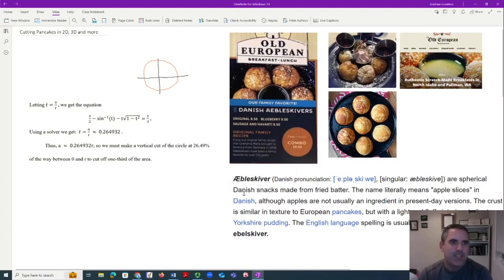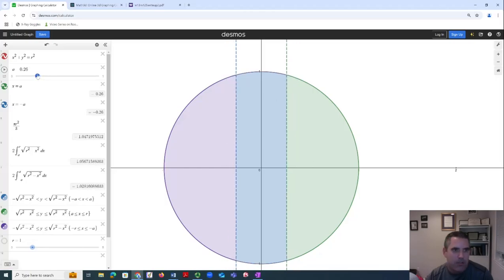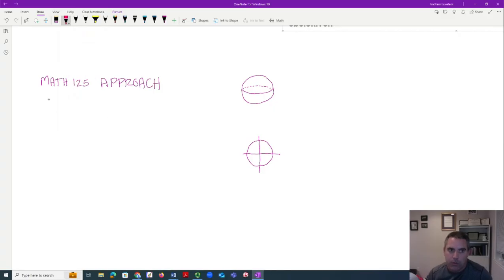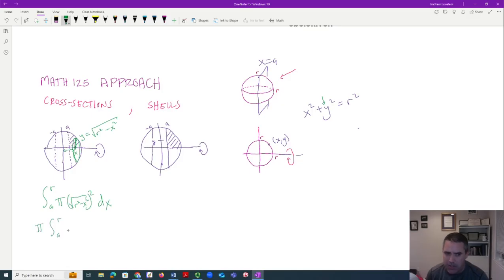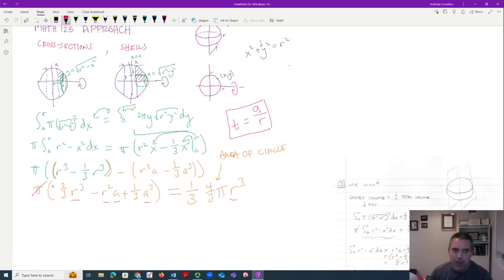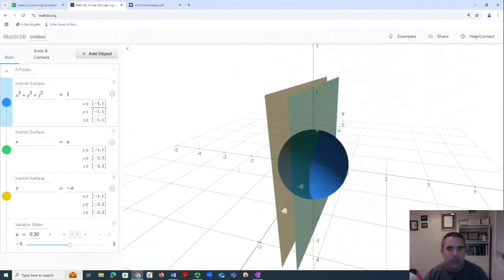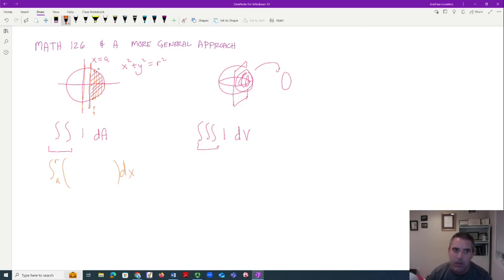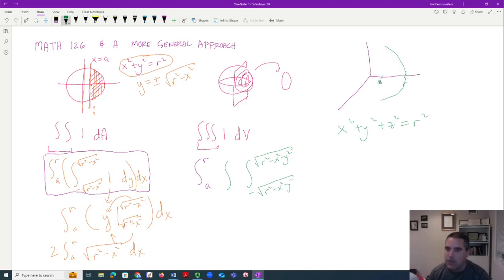Pancake Cutting Part 3: 3D Pancakes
There are 3D Pancakes.  I have eaten ones called Aebleskivers at the Old European restaurant in Pullman, Washington.  After my students learned how to cut up circular pancakes into thirds, I then asked them to generalize these ideas to these 3D Pancakes.  In this video, I'll give visuals, do some calculus (volumes of revolution) and give a primer for how we will generalize to higher dimensions.

Time Stamps:
00:00 Intro
00:25 Background on this Project
00:48 The Concept of Generalization
02:01 2D Recap
02:34 Some 2D Visuals
04:19 Some 3D Visuals
05:02 Question for the Viewer
05:31 Danish Aebleskivers
06:33 Volume of Revolution Review
09:46 Set-up in terms of x (cross-sections)
10:26 Set-up in terms of y (cylindrical shells)
11:24 Evaluation of the Integral
12:36 OOPS, error alert, I meant to say "Volume of Sphere", not Area of Circle.
13:01 t = a/r trick again!
15:15 Checking Against my Old Solutions
16:04 Checking Against my Visuals
16:37 I thought was the end of this project, until.
17:45 A Primer for the next video, Getting Ready to Generalize